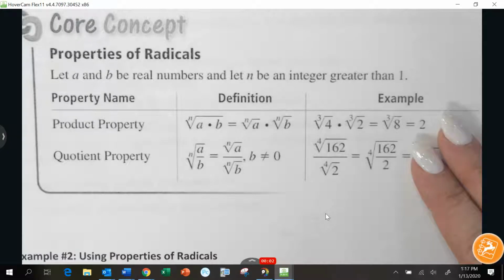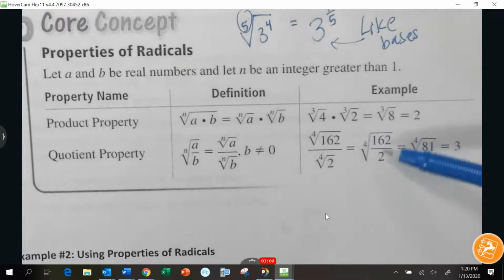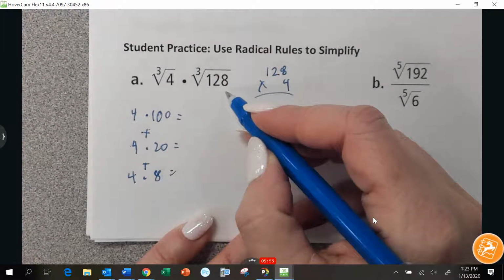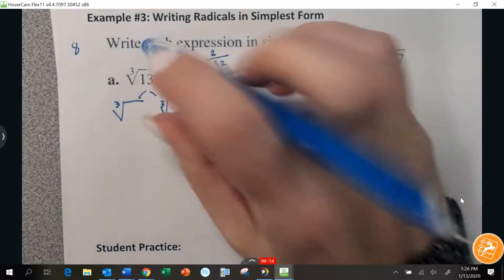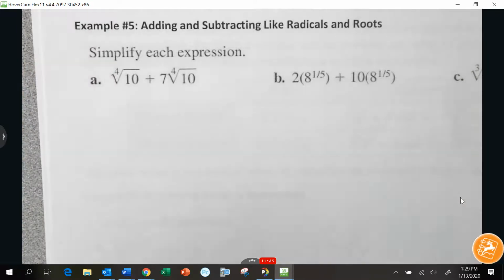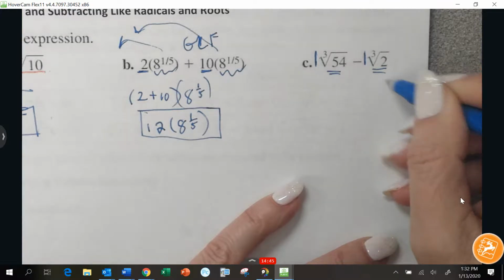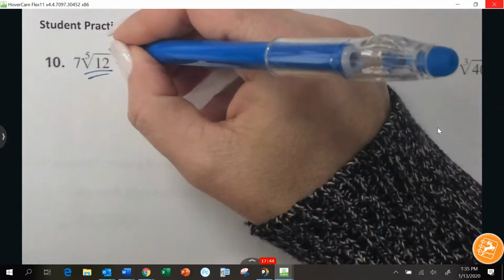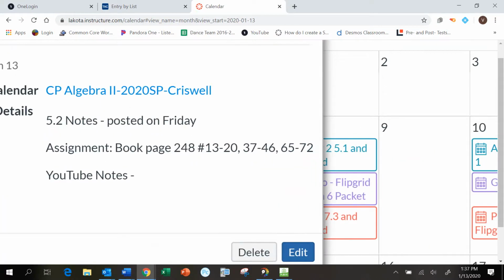Alg 2 5 2 Notes Day 2